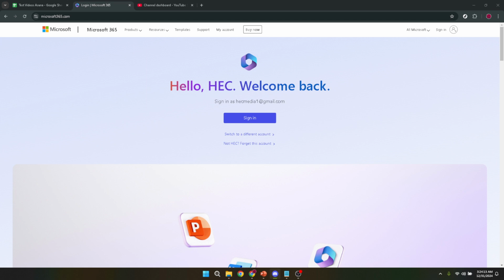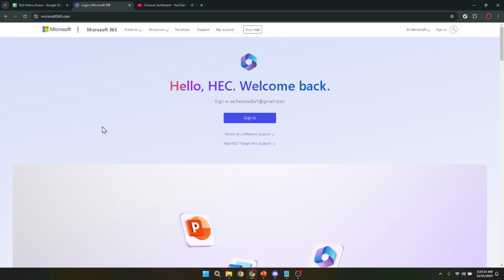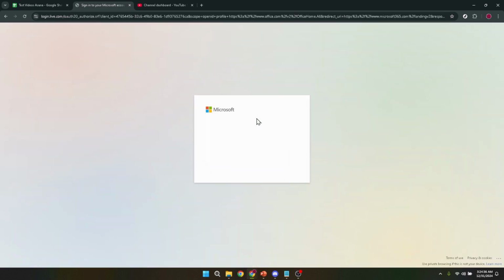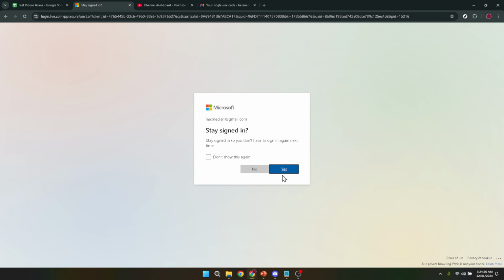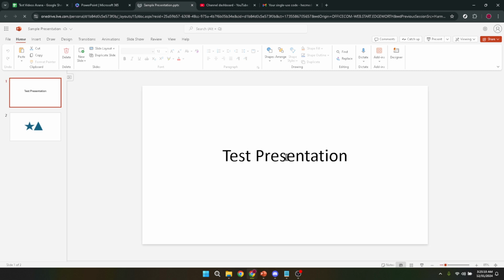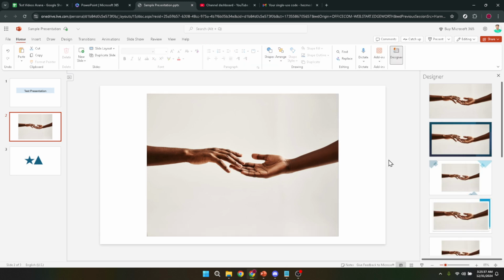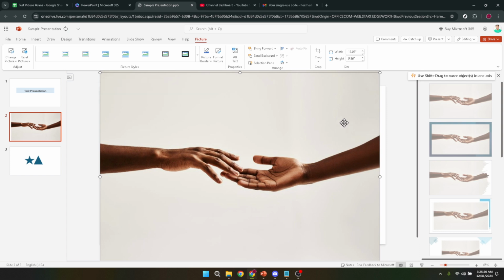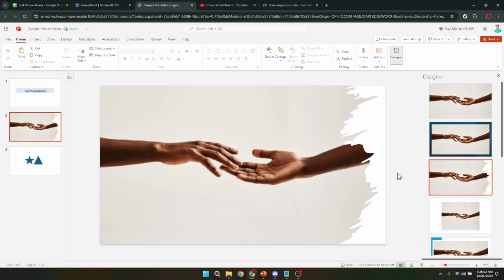How to Edit on Powerpoint Online (Full 2024 Guide)